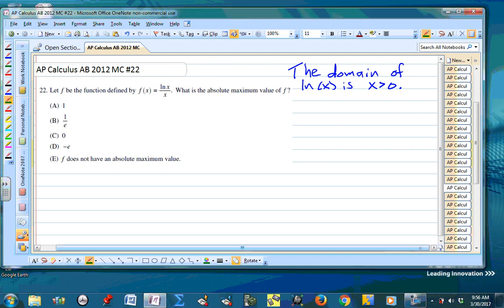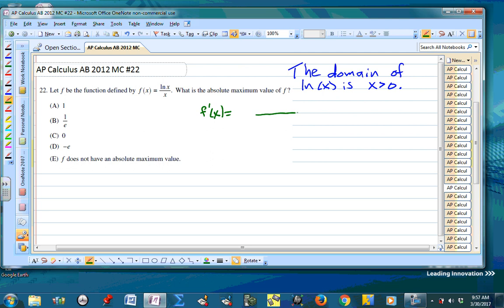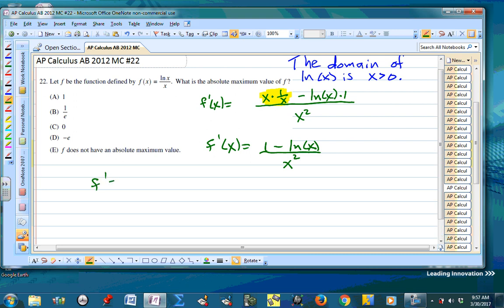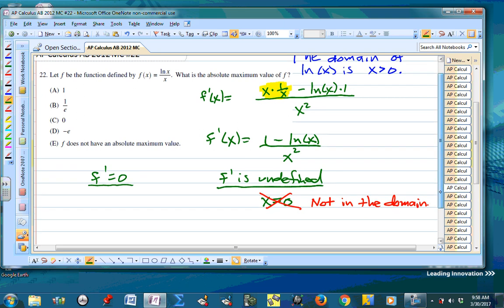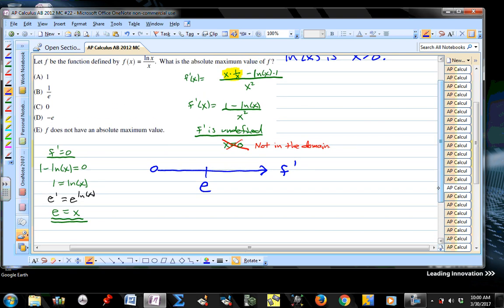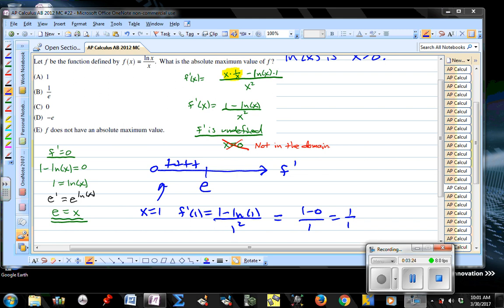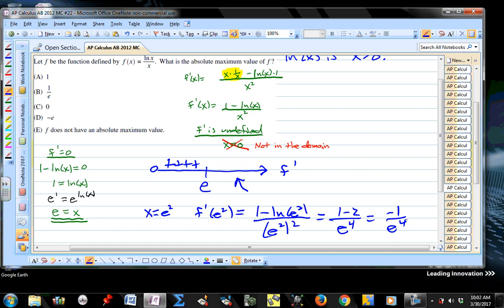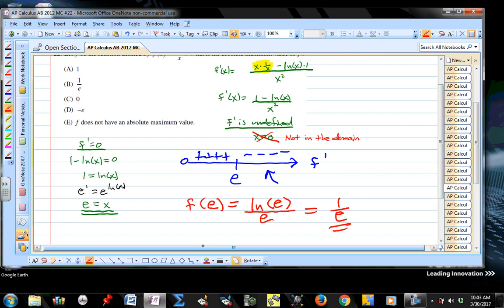AP Calculus AB 2012 MC 22